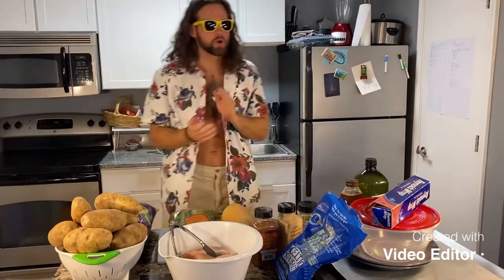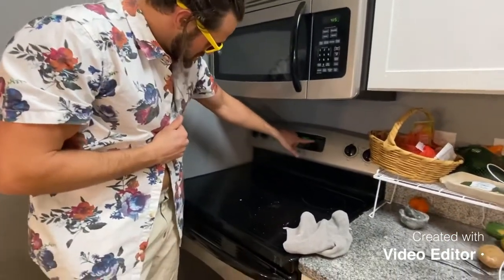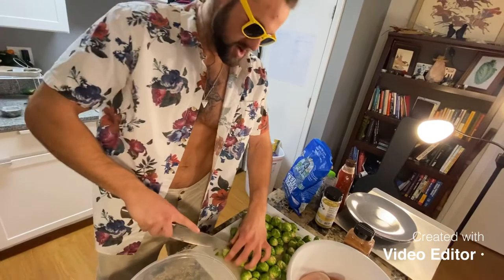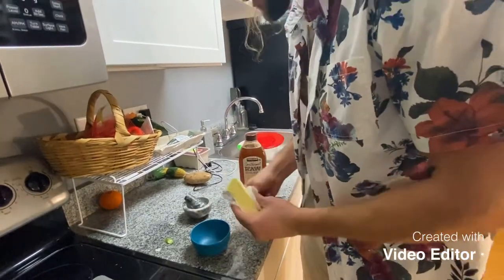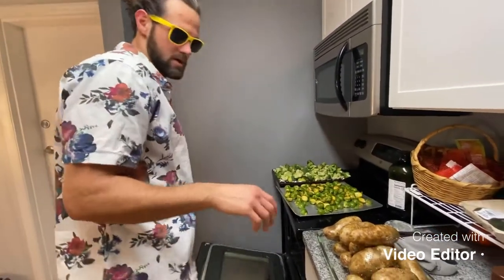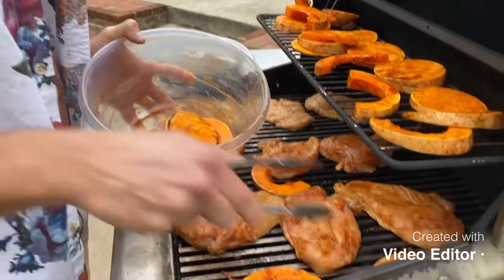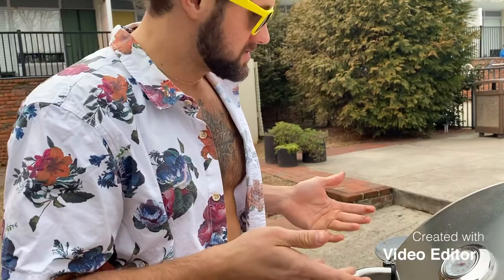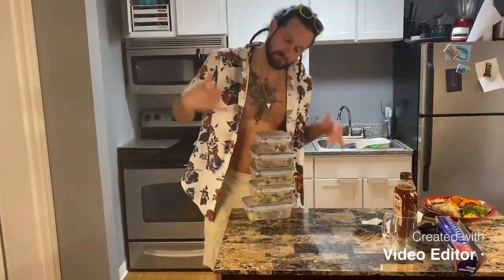Full family meal prep!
Benny Hana’s 1st family Meal Prep video!! 😎 ☀️

The people have spoke for a full length cooking video. 🎤🎬

Here’s a 🐔 🥦x 15  meal prep for me and my 2 bros for this week!

We got grilled chicken seasoned with butter, garlic, and lemon pepper then another variation with blackened rub, cayenne, and garlic! 🍗

Sides include:
1. baked Russet potatoes with butter pepper and Celtic Sea salt!
2. Roasted broccoli
3. Roasted Brussel sprouts
4. Grilled cinnamon honey butternut squash!!

Can combine sides per meal or mix them up for different variations for different days 🤩

Anyone who recreates it and uploads a picture of their meal gets to choose the ingredients for the next meal prep!

Feel free to reduce the size to 5 meals if it is for one person!

Here’s the link for the freaking potatoes